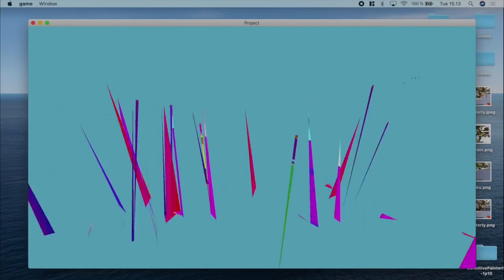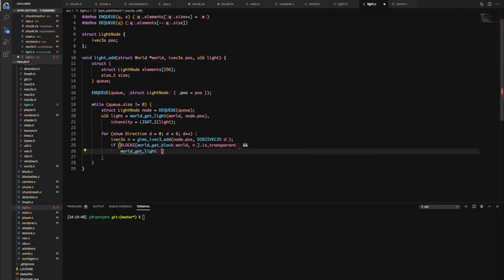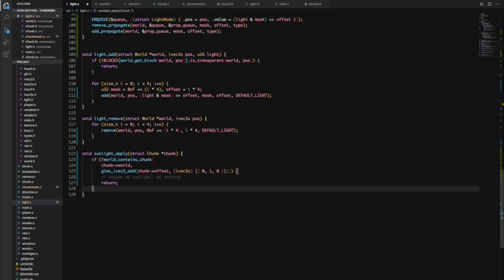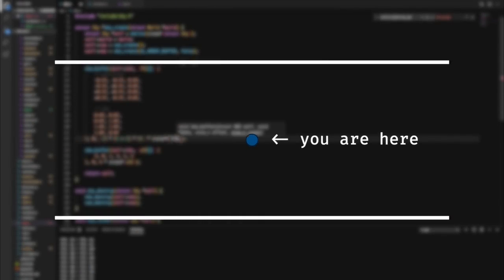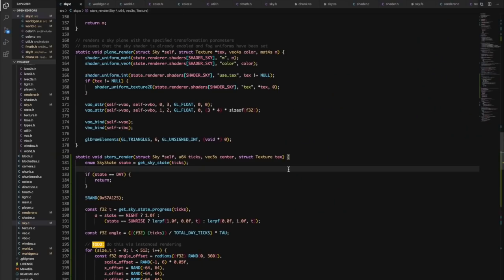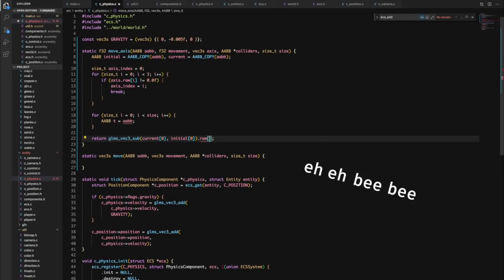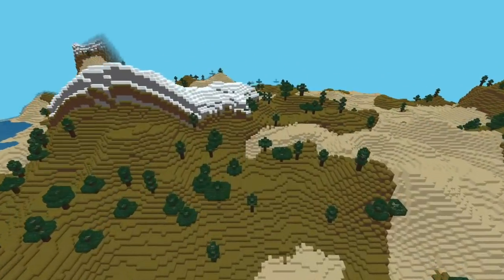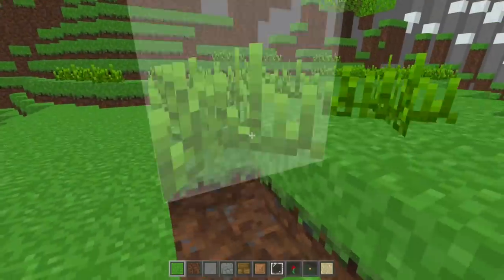Adding infinite build height and colored lights to my Minecraft engine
This is an update video to the original game which I made in a weekend, see that video

* New textures are a mashup of some custom, some from the Quandary pack, and some from Jolicraft